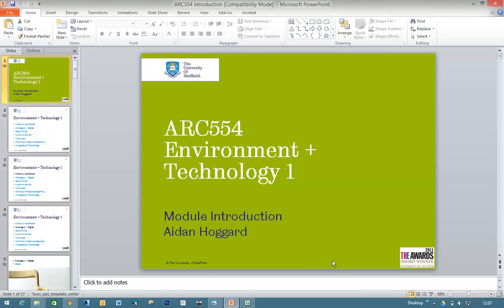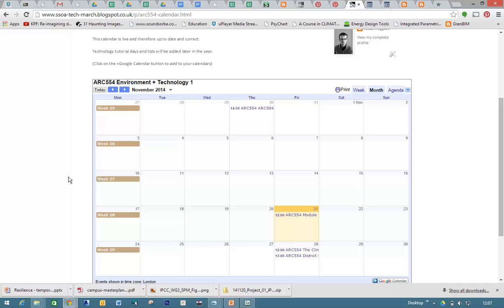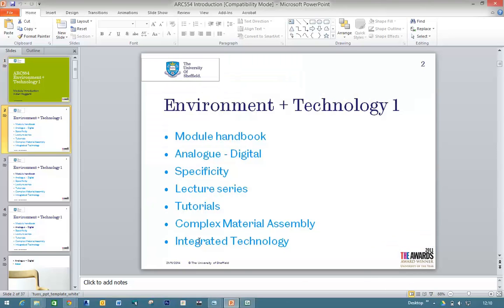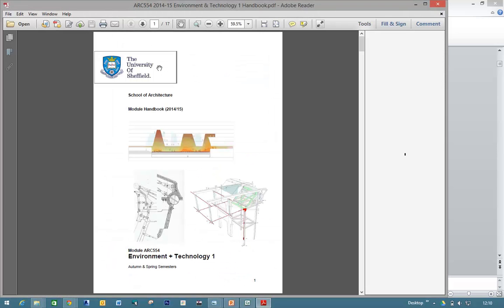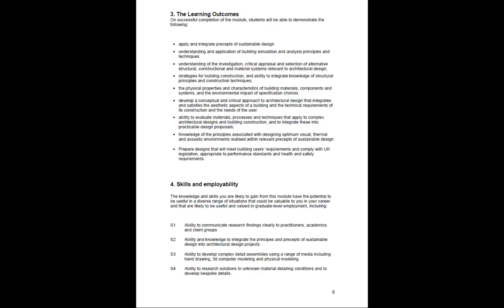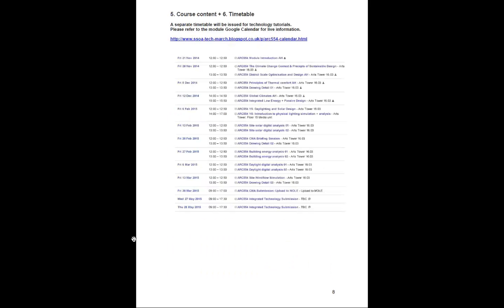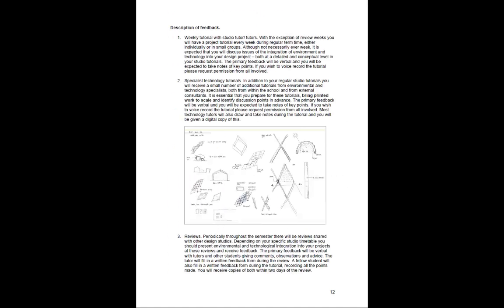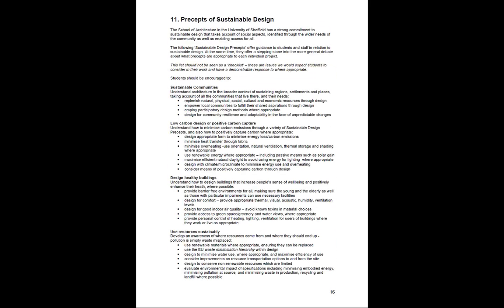ARC554 Introduction Part A